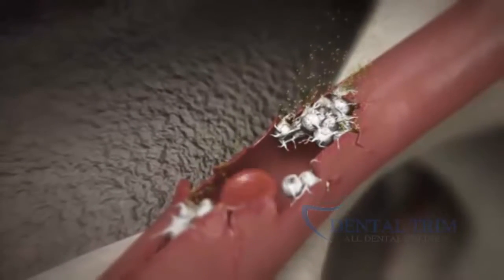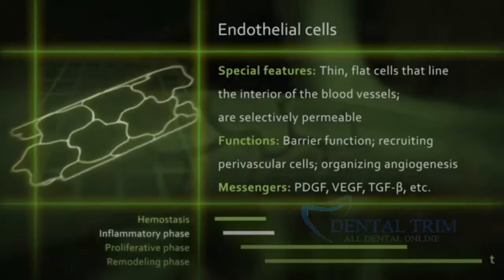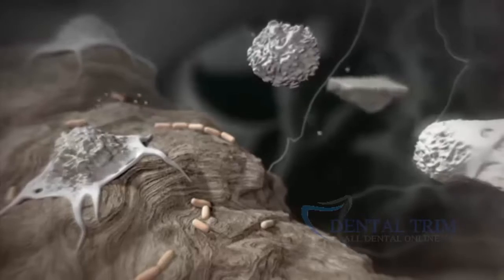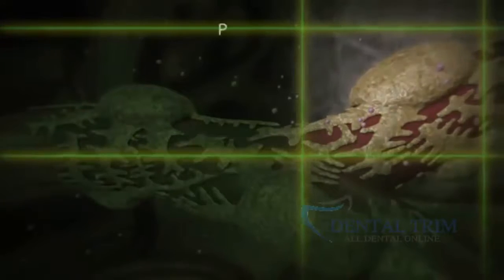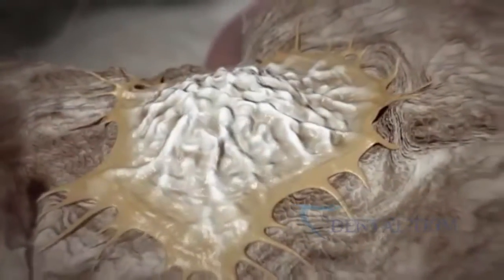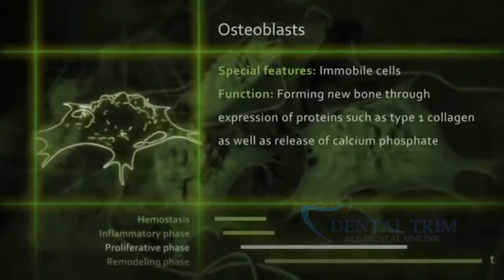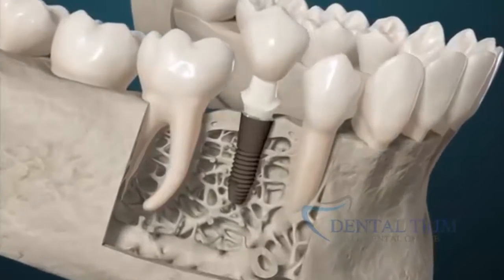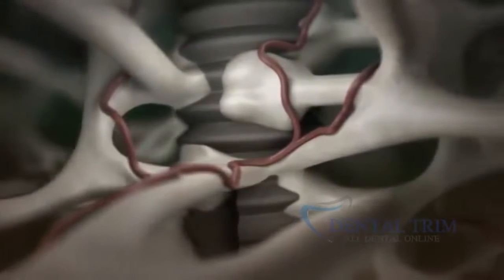التئام العظام بعد عملية زرع_الأسنان Bone healing after dental_implant preparation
التئام العظام بعد عملية
Bone healing after dental_implant preparation
la curación ósea después de una preparación de implante_dental